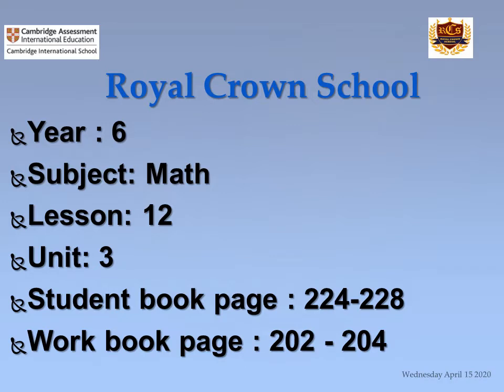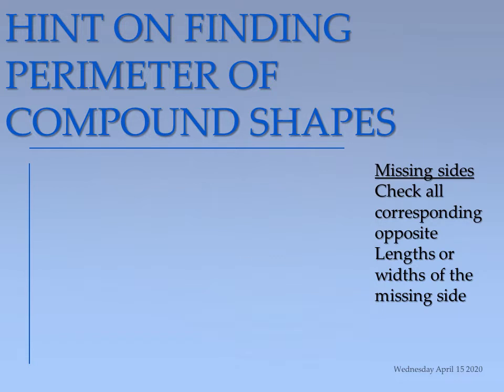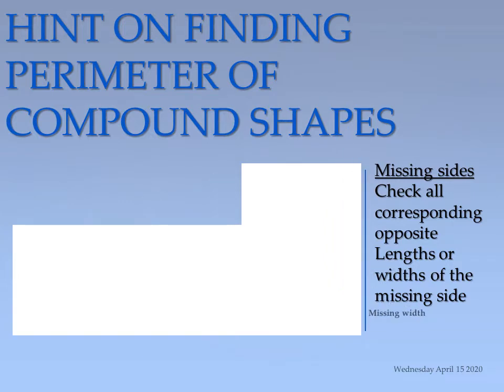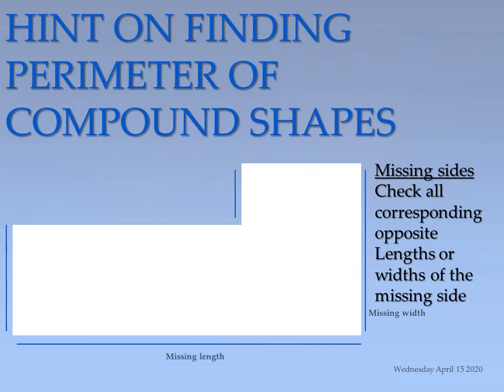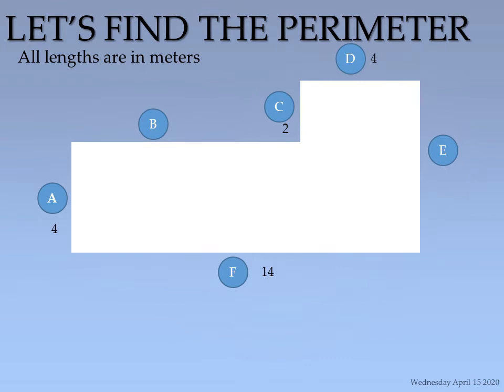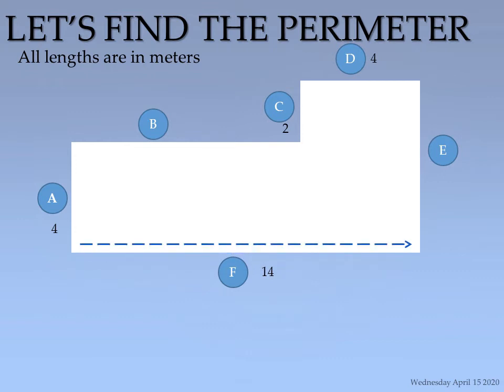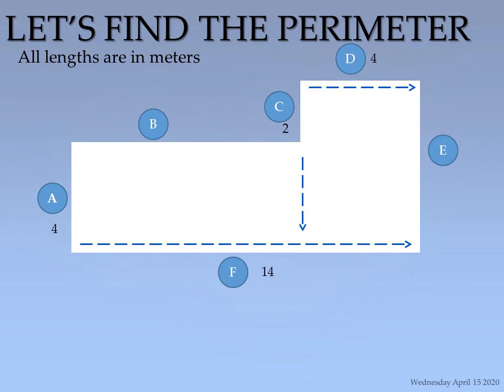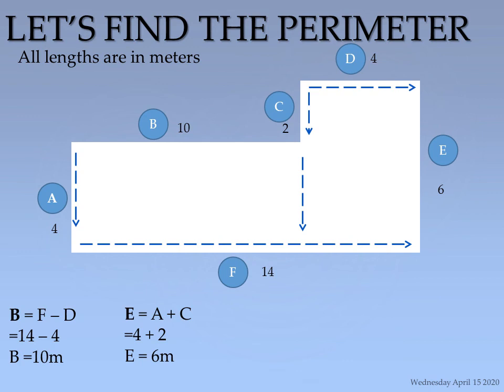Y6 Math P1